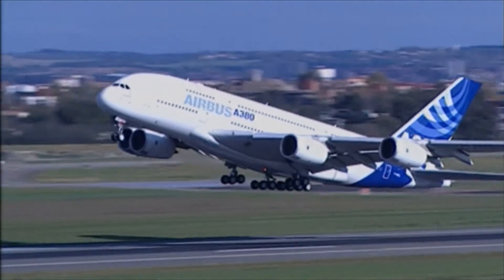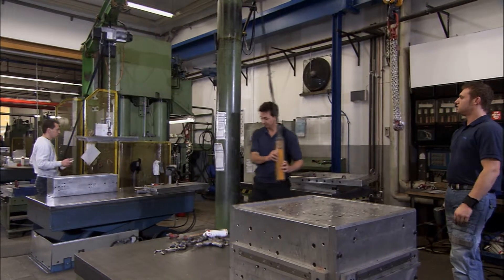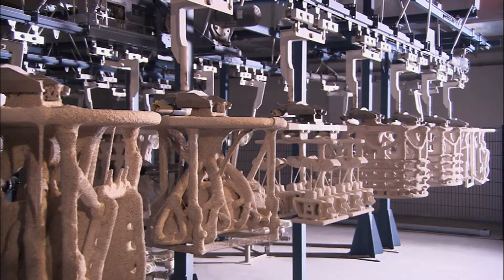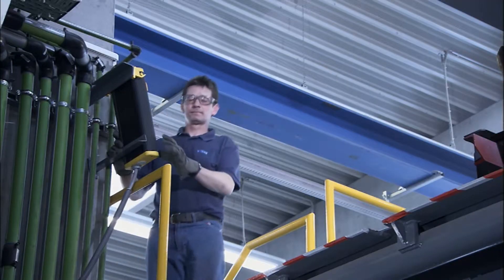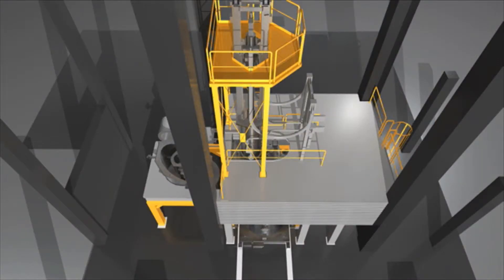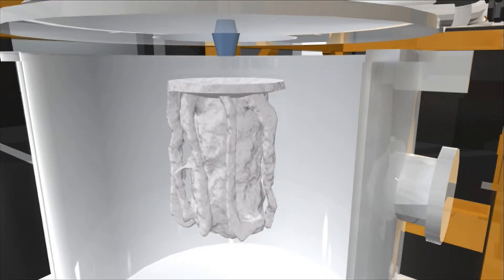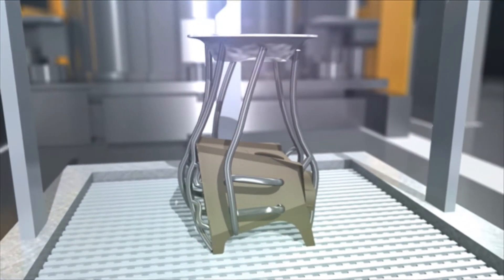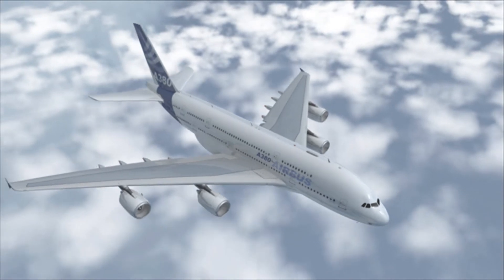Fine Casting vs. Rough Machining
New techniques can revolutionize production processes, as demonstrated by the example of TITAL GmbH. TITAL GmbH saves 75% of the raw materials and energy use and one third of production costs by applying state-of-the-art precision casting technology. The medium-sized enterprises produces investment cast components for aerospace, motor sport and medical applications. Using 3D animations, the film shows how the engineers of TITAL GmbH reduce the consumption of expensive titanium and how they improve operating results by installing a new investment casting furnace.